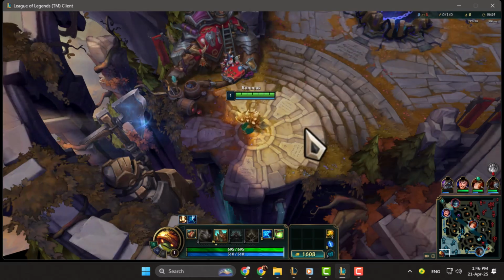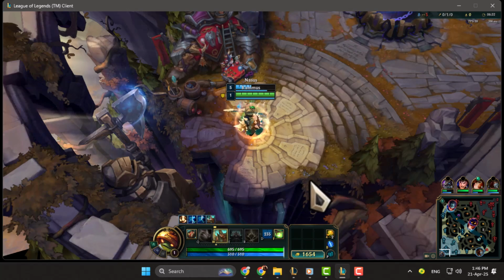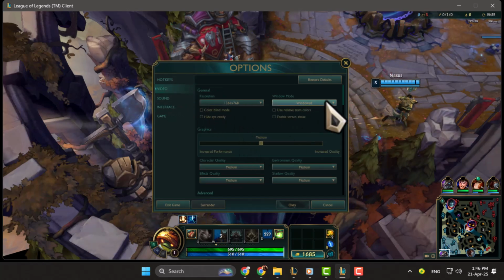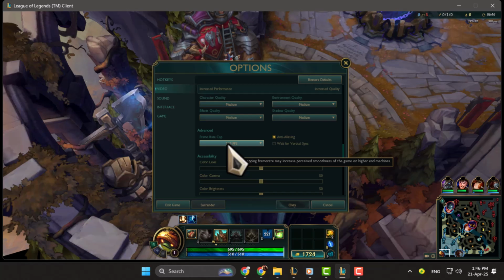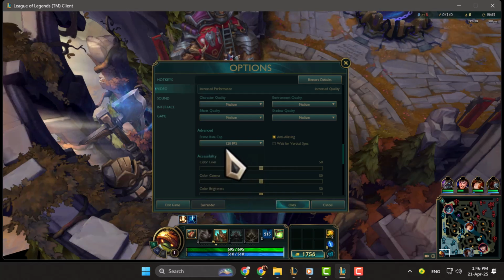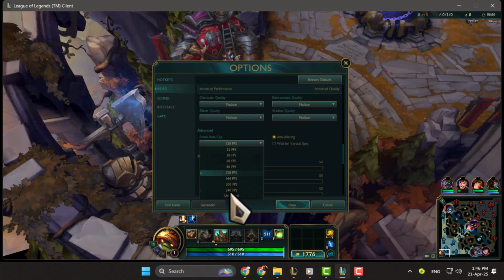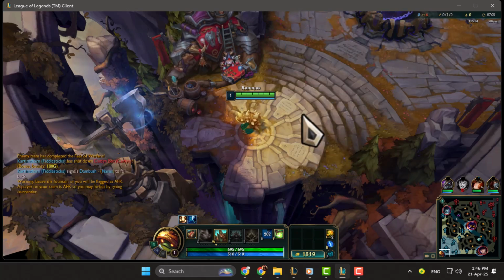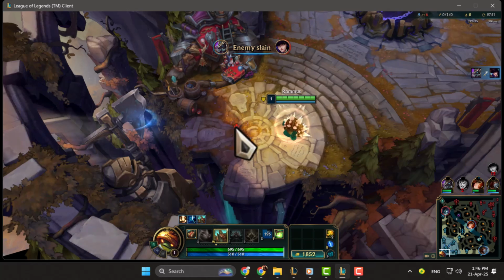How To Fix League Of Legends Character Movement Lagging Bug PC - Quick Tutorial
How To Fix League Of Legends Character Movement Lagging Bug PC

If you're experiencing lag while moving your character in League of Legends on your PC, it can significantly affect your gameplay and overall experience. This issue can be frustrating, especially during intense moments in the game. Lagging movement often occurs due to several factors like network problems, game settings, or PC performance. Understanding the cause of the problem is key to finding a solution. In this video, we’ll explore the causes of this issue and offer you a clear path to fix it so you can enjoy smooth gameplay again.

- How to fix lag in League of Legends
- League of Legends character movement issue
- Fix movement lagging in LoL PC
- Improve character movement in League of Legends
- Troubleshoot character lag in LoL